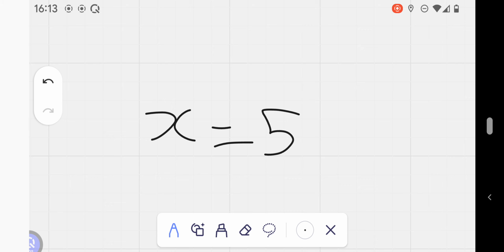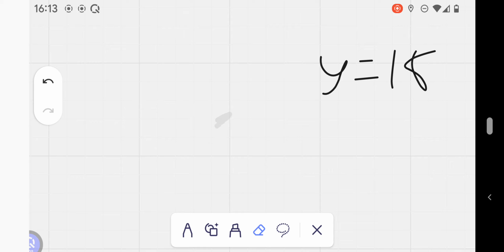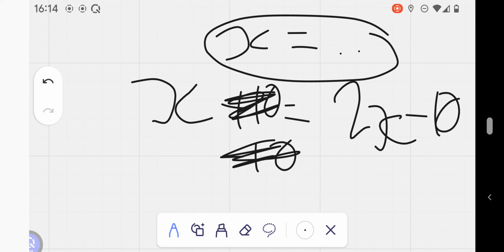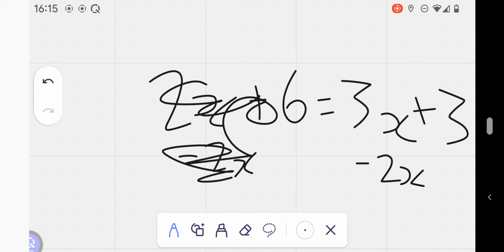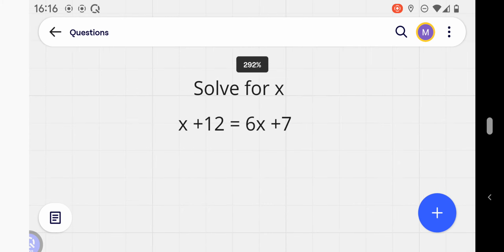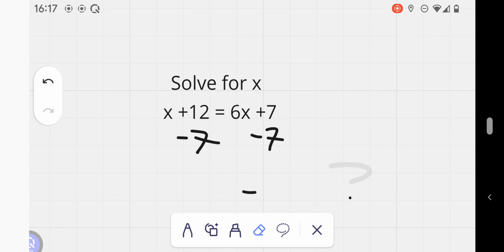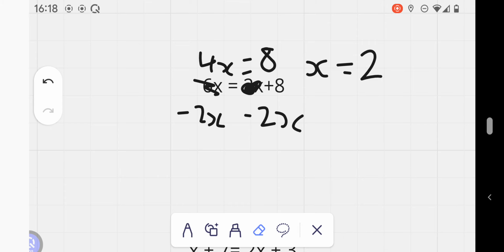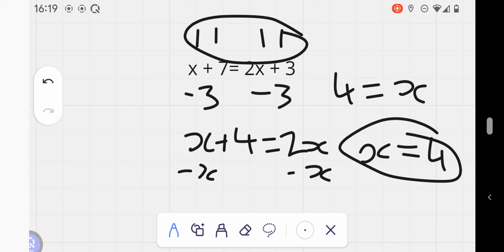Equations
Hello everyone, this is a video about equations (lead up to lines). Hope you enjoy!